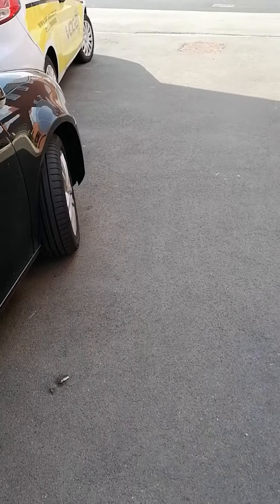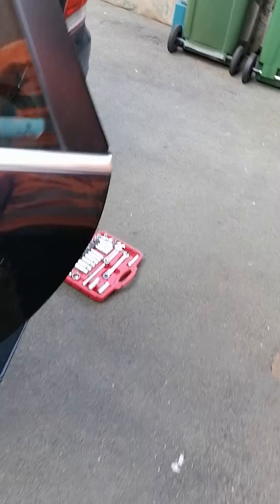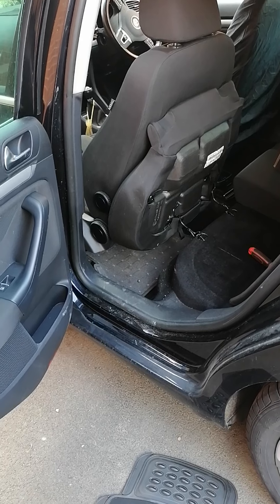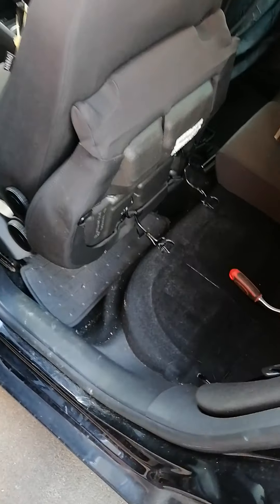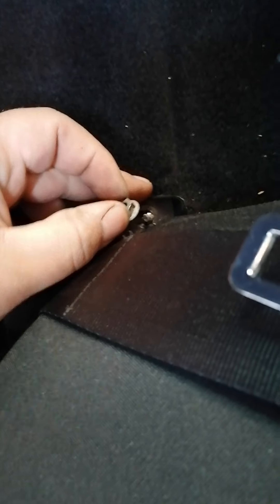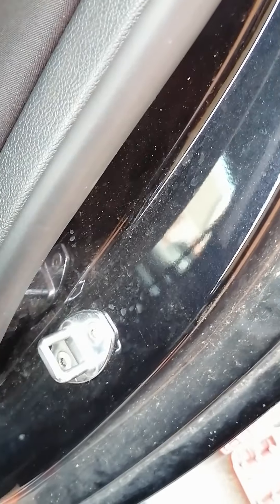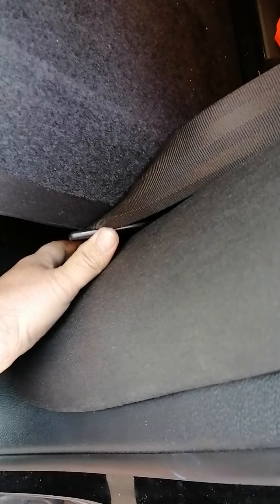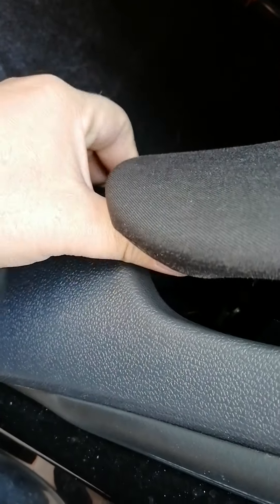Volkswagen Golf 5 and 6 rear crash sensor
Volkswagen Golf five and six